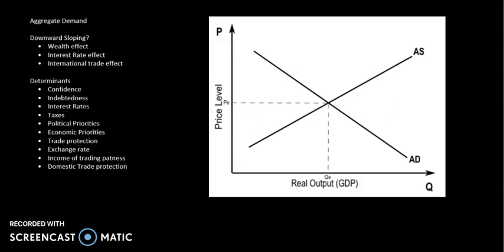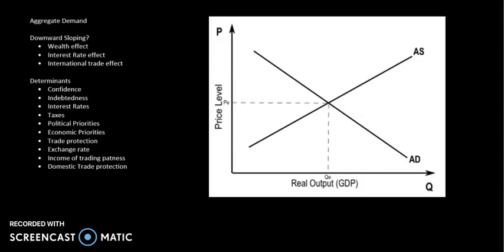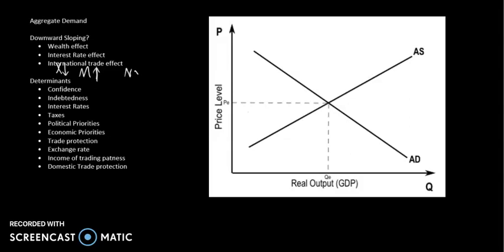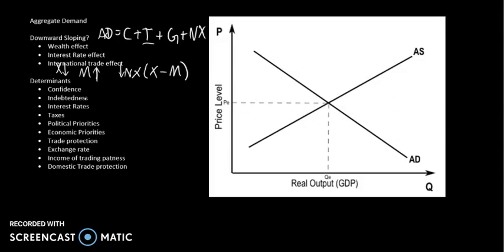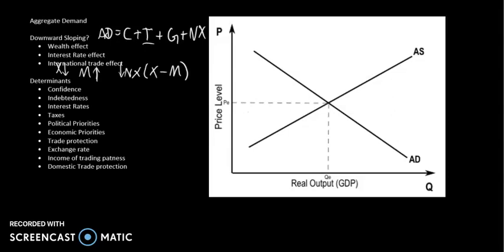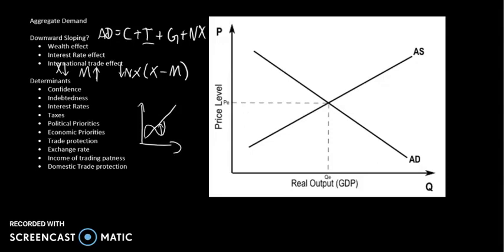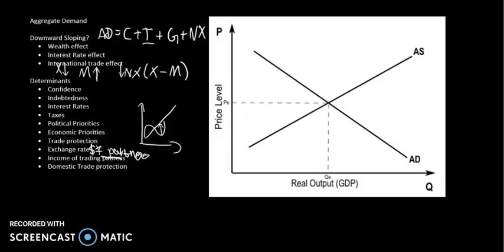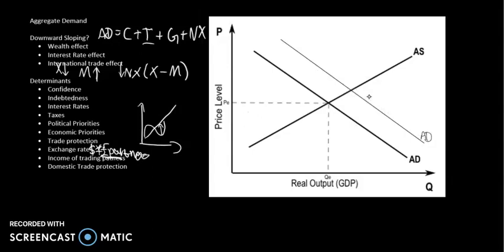Everything you need to know about Aggregate Demand IN 10 MINUTES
Aggregate Demand
Macroeconomics